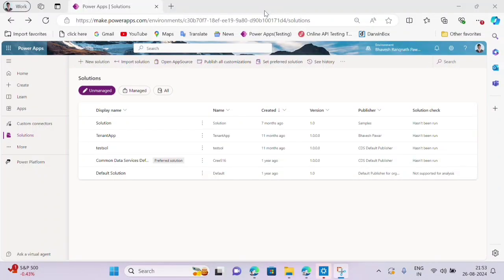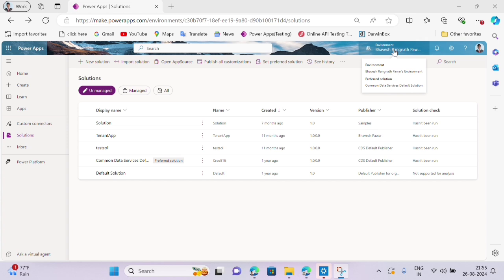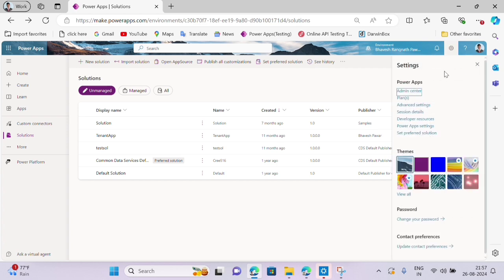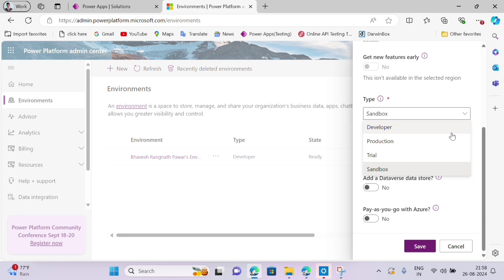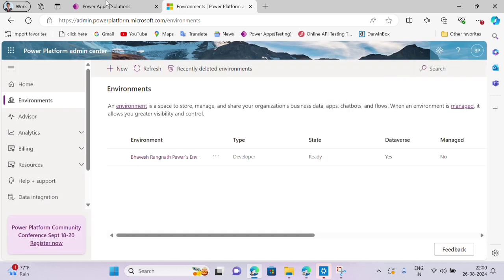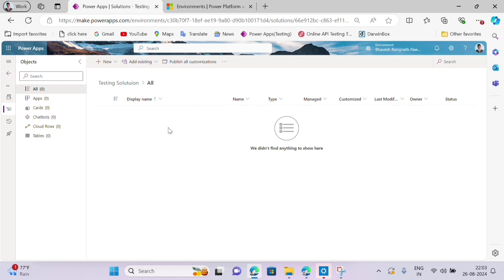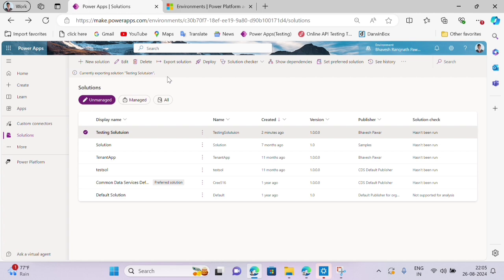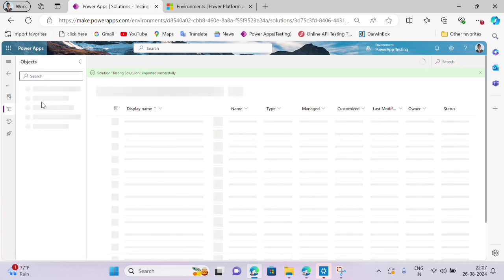Environments in Power Platform | Solutions in Power Platform | Power Apps | PowerApps Environments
In this video I have explained about Solutions and Environments in Power Platform and Application Lifecycle Management(ALM). By the end of this video you will be able to create Solutions and Environments in Power Platform and get the understanding of what is the need of these components in ALM.

Answers of questions you will get by watching this video -

What are environments in Power Platform
Types of environments in Power Platform
Use of Environments in Power Platform
how to create Environments in Power Platform
What is the need of Environments in Power Platform
What are Solutions in Power Platform
Types of Solutions in Power Platform
How to create Solutions in Power Platform
How to Import Solution
How to Export Solution
What is need of Solutions in Power Platform
What is Tenant
Solution in PowerApps
Environment in PowerApps
Solutions in Power Automate
Environment in Power Automate
PowerApps
Power Apps
How to create Solution in Power Apps
How to create Environments in Power Apps